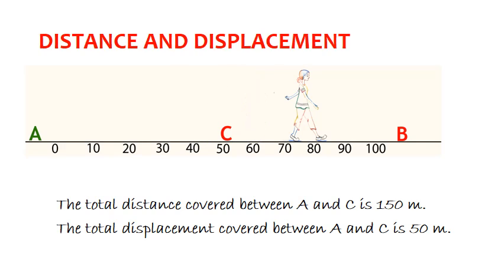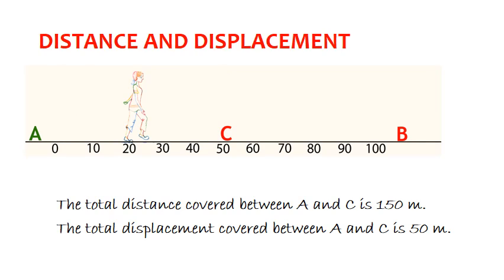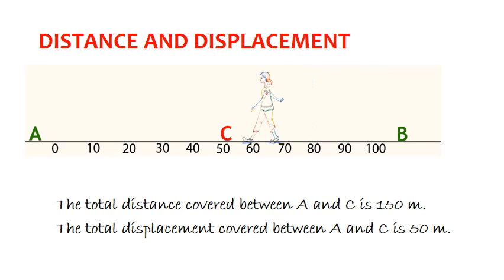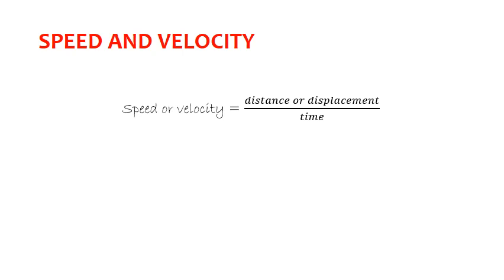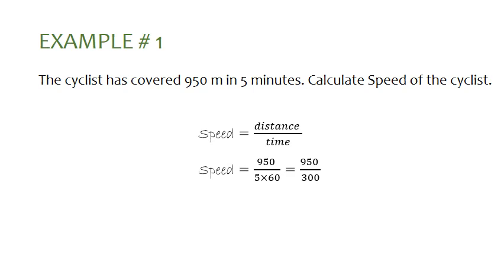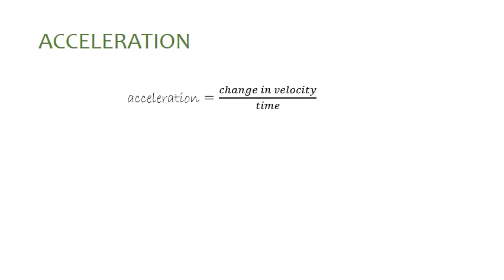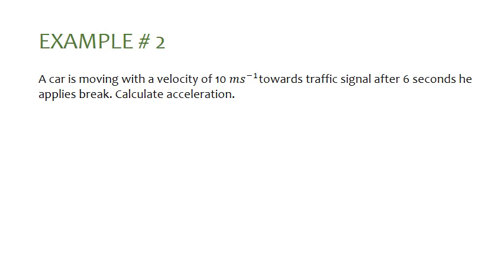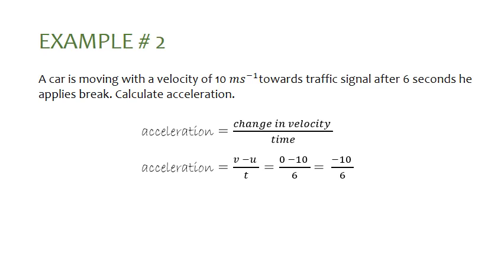GCSE Physics: 2.1# SPEED, VELOCITY AND ACCELERATION (Lecture)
This video is awesome and easy to understand all the concepts related to Speed, Velocity and Acceleration.